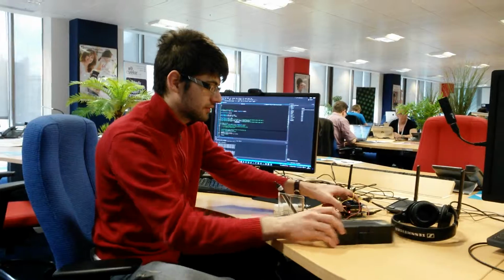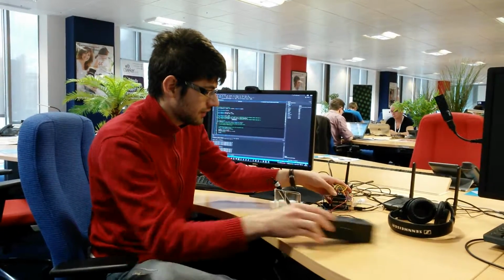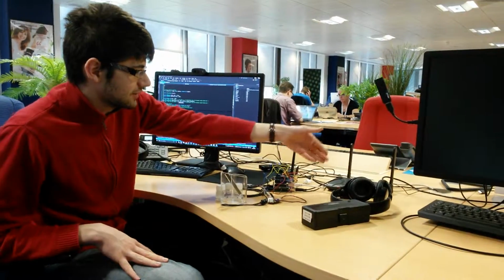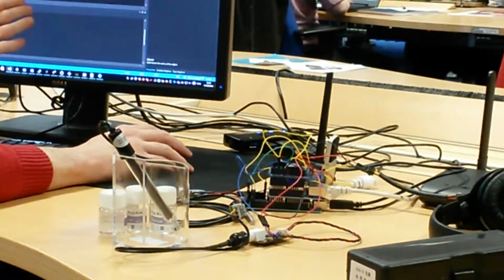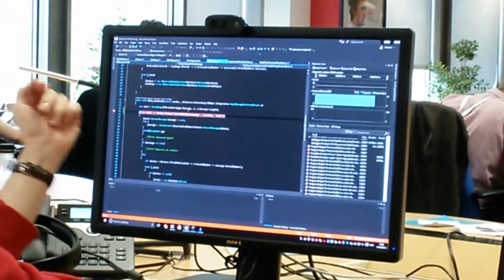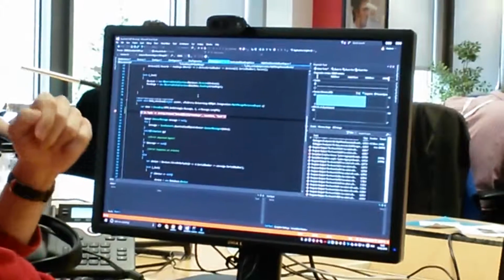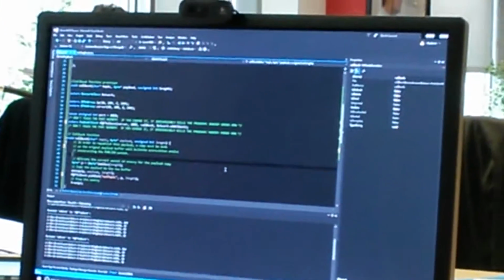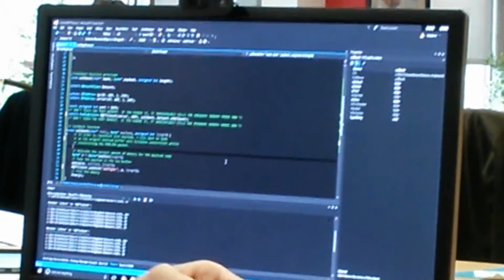MQTT arduino bug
Brain twisting bug in arduino MQTT